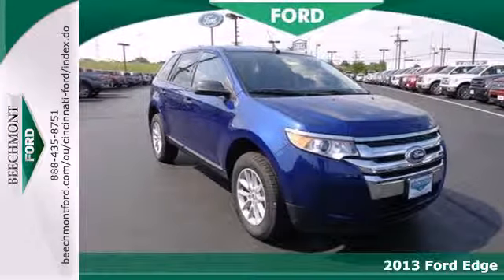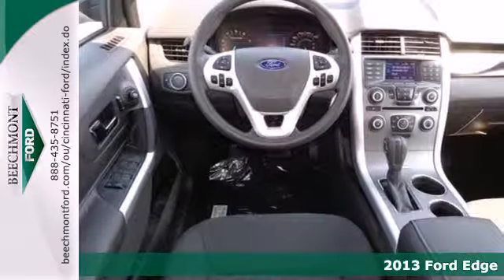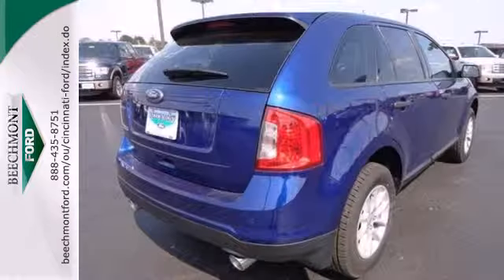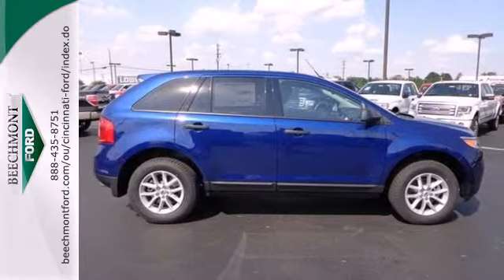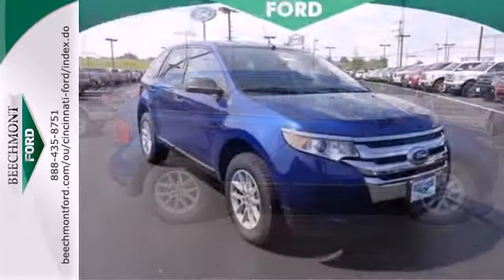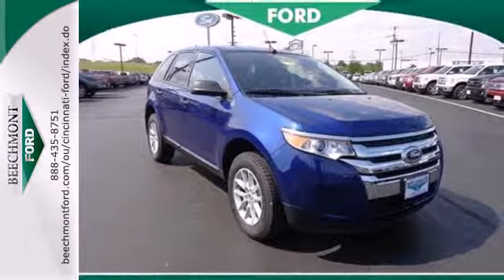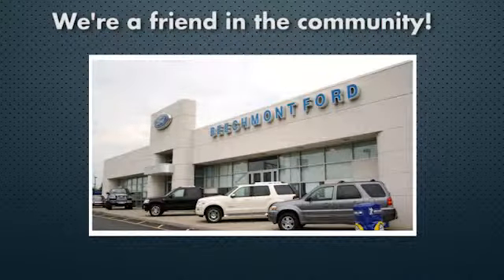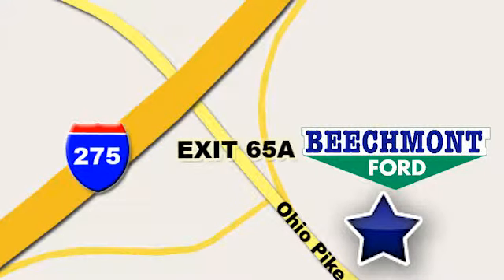2013 Ford Edge Cincinnati Dayton, OH T13-1181 - SOLD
Year: 2013
Make: Ford
Model: Edge
Trim: SE
Engine: 6 Cyl. 3.5L
Transmission: Automatic
Color: Deep Impact Blue Metallic
Interior: Charcoal Black
Stock #: T13-1181

Address:
600 Ohio Pike